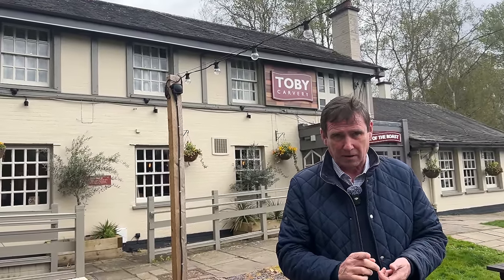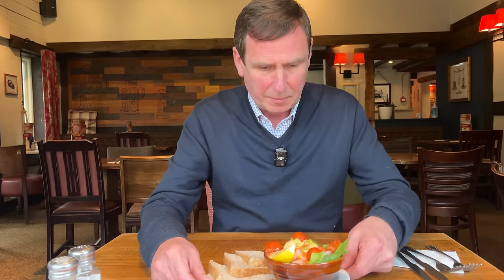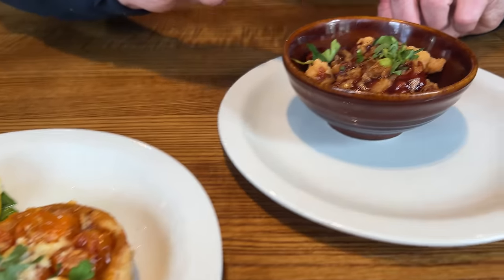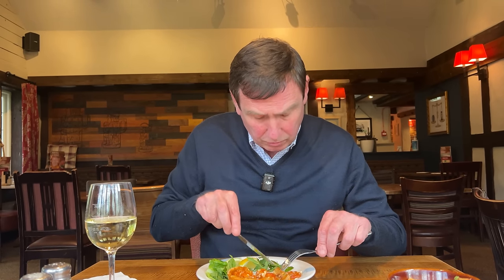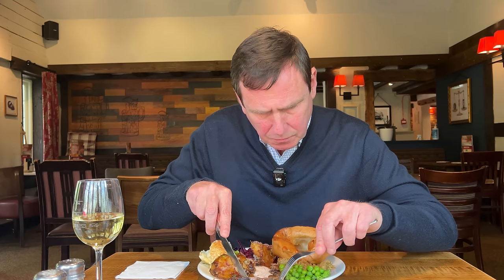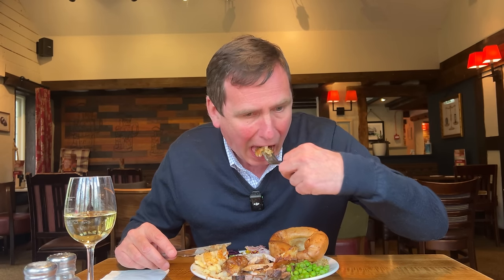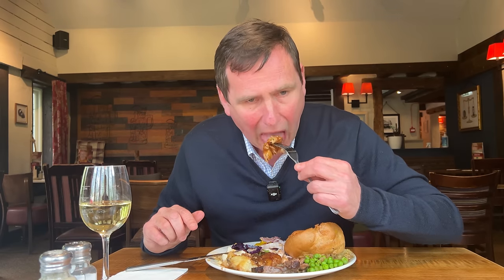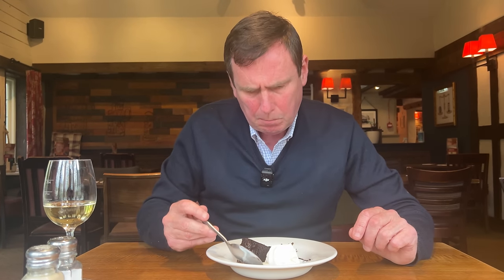A FULL REVIEW of TOBY CARVERY!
I've headed down to Toby Carvery for the final time on the channel. I've done a few comparison videos involving Toby Carvery but it's time to get down there and do a full review and see what they have to offer as well as a roast dinner. Let's give it a go!